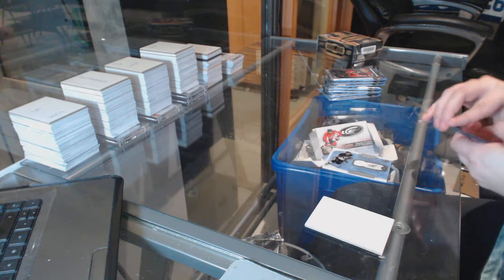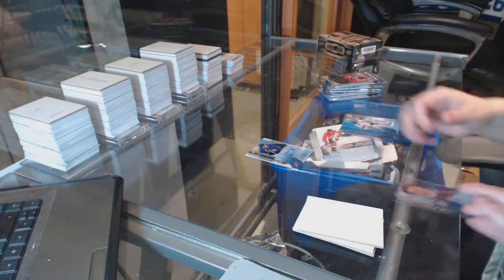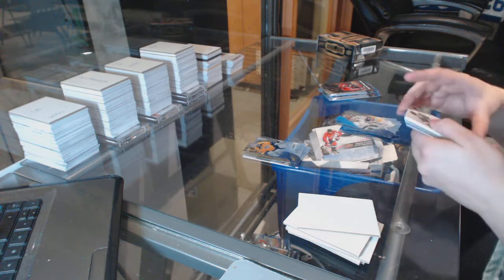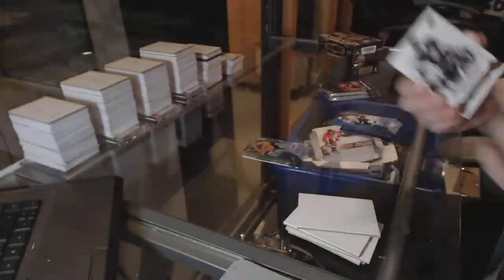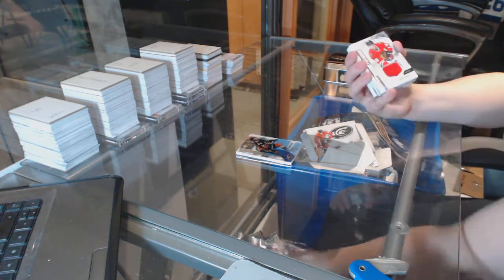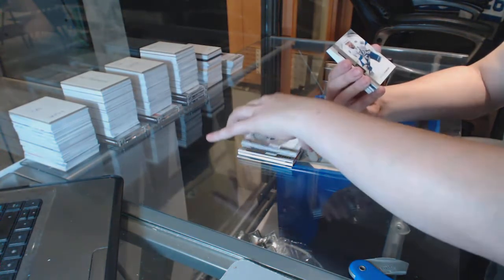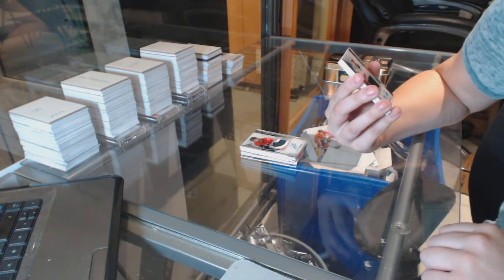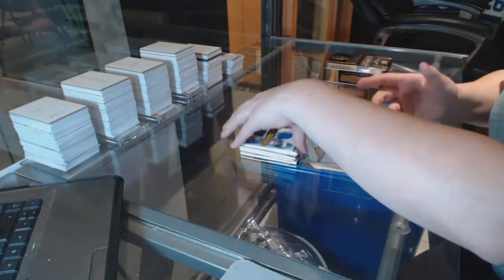15-16 UD Ice & 15-16 UD Premier Hockey Box Break - C&C GB #5452